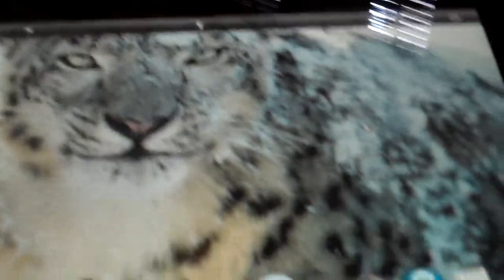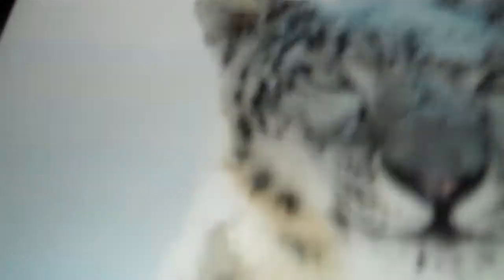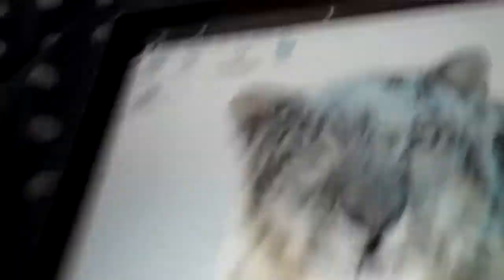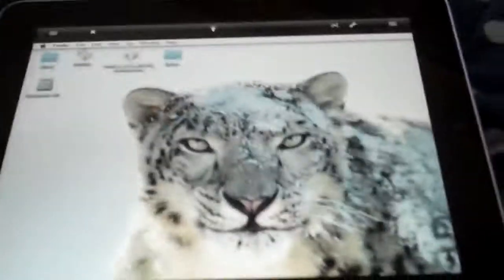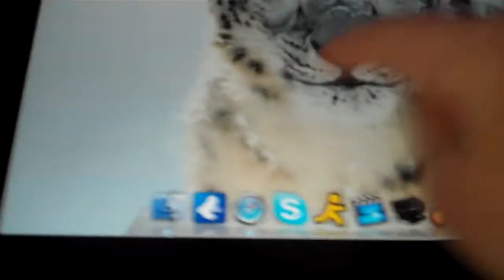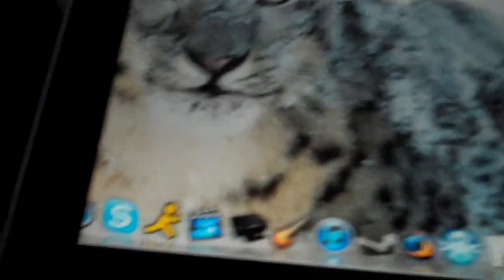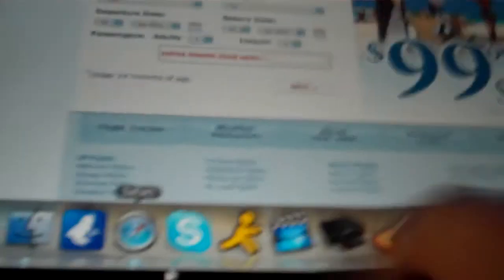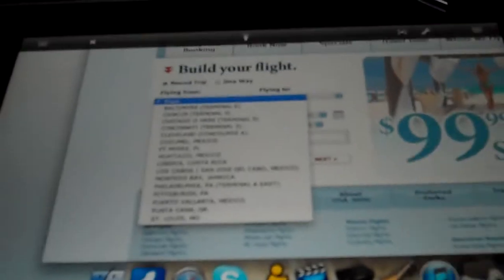Jump Desktop For iPad Review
Here is a review for Jump Desktop For Mac, iPad, iPhone, and iPod Touch.